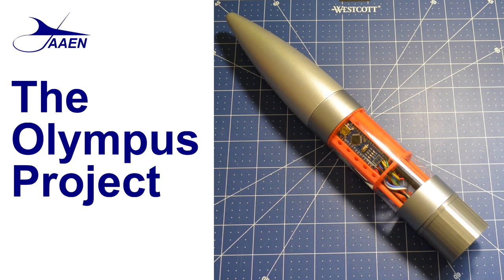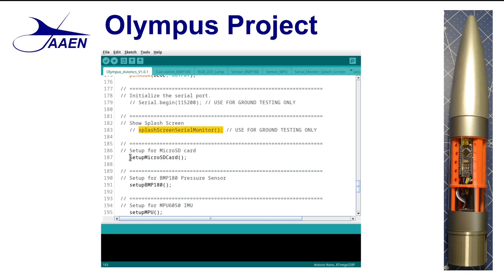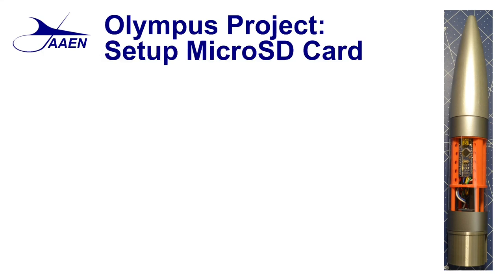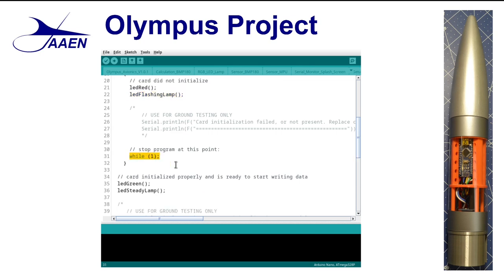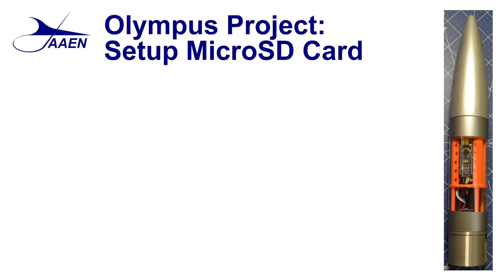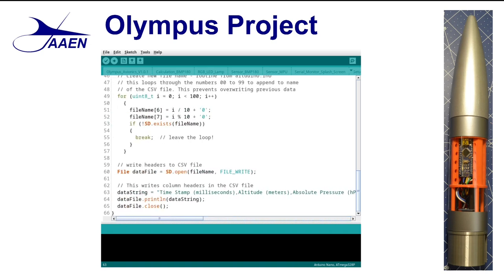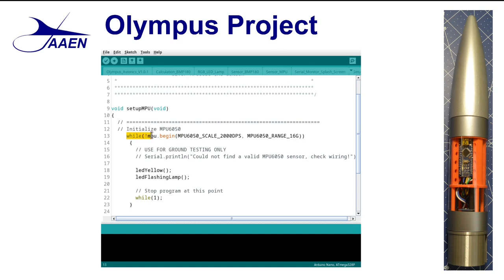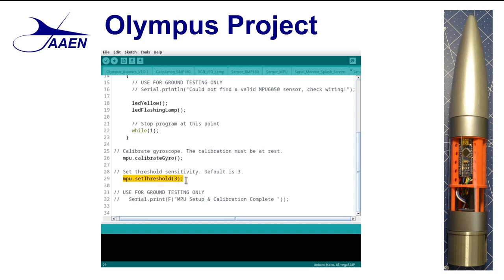Creating the Olympus Electronic Payload - Part 5 "The setup() Functions"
In this episode we look at the functions that are called from the setup() section of our code. We review the purpose of each function, including how the system lets you know about errors despite not being connected to a computer.

Altduino Altimeter
 *  Code to auto-increment SD card files

Chapters
00:00 Opening Titles
00:14 Introduction
00:54 The setup() Function
02:47 Serial Monitor Splash Screen Function
03:57 Setup MicroSD Card Function
09:08 Setup BMP180 Sensor Function
10:41 Setup MPU6050 Sensor Function
13:22 Closing Remarks
13:40 Ending Credits

The Rocketry Research Journal site has been created as a way to help anyone who has the desire to learn more about the exciting world of aerospace. Our primary interface into that world is through model rocketry and the majority of our posts will deal with various model rocketry subjects. This site is part of the Austin Aerospace Educational Network (AAEN), which is designed to provide you with the resources you need to perform a wide variety of projects using model rocketry. - all for free!